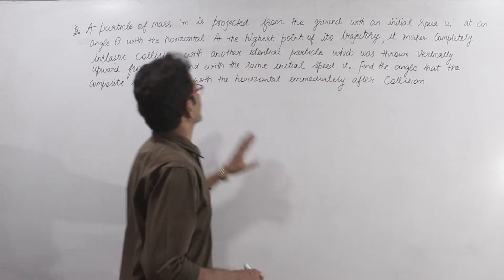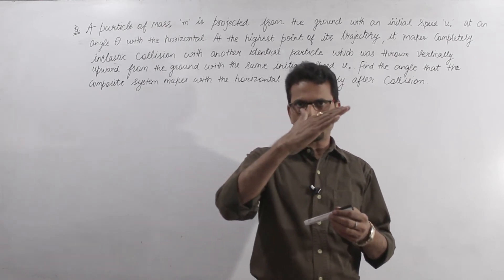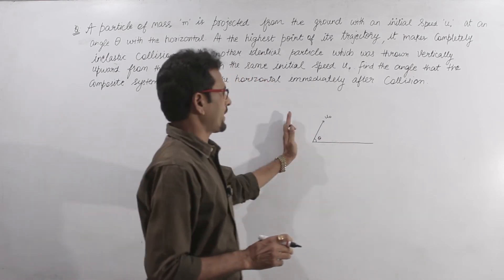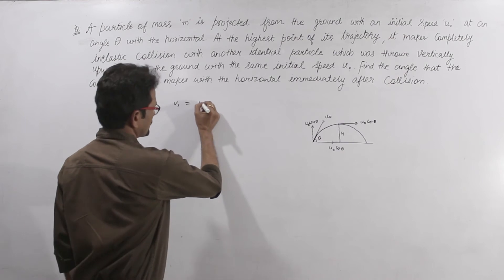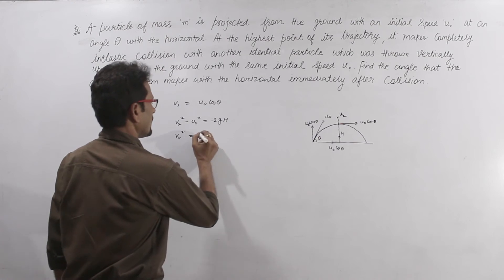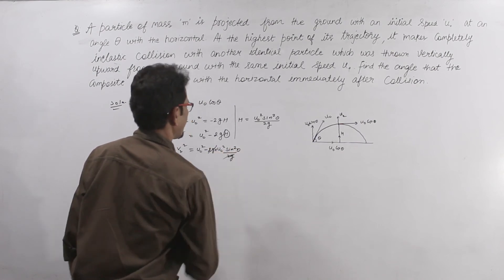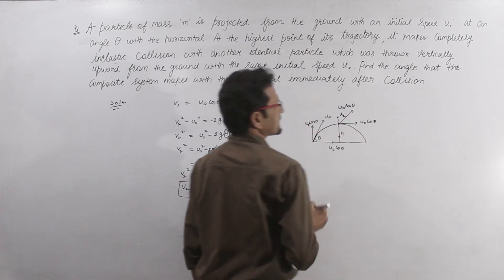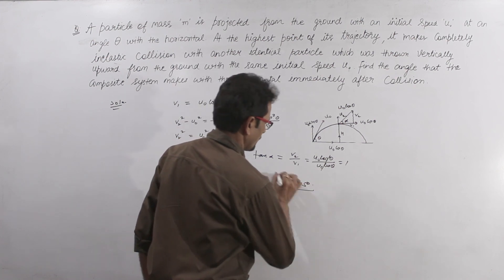Chapter 4 II physics 11 II Projectile motion II motion in plane 02 II the maharaj institute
Chapter 4 II physics 11 II Projectile motion II motion in plane  02 II ohm's law II resistance II resistivity II the maharaj institute
IIT-JEE, NEET Classes

YOU HAVE CHANCE TO WIN 300 RS INR

SHARE THE LINK.